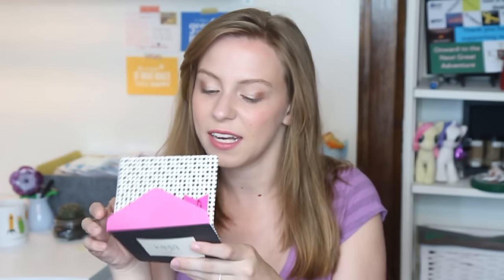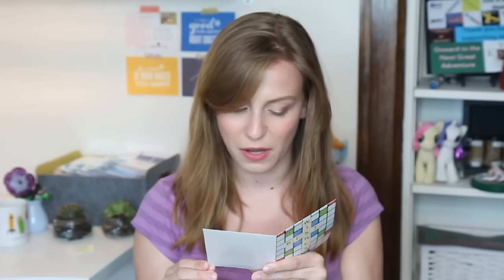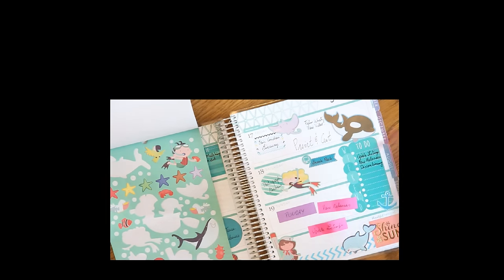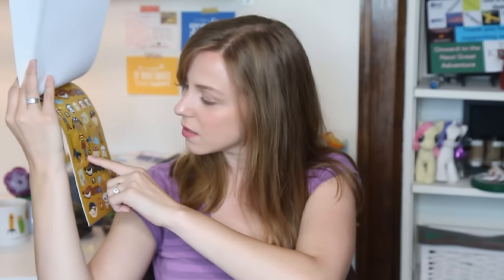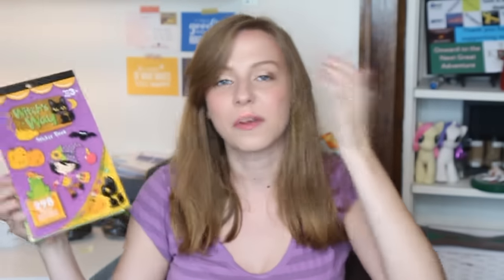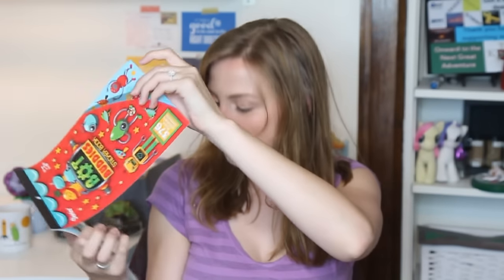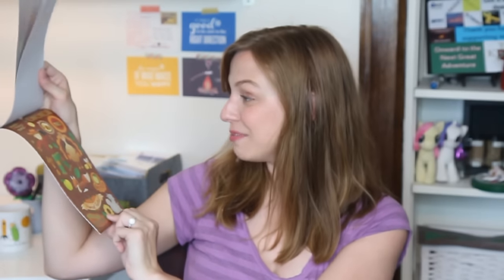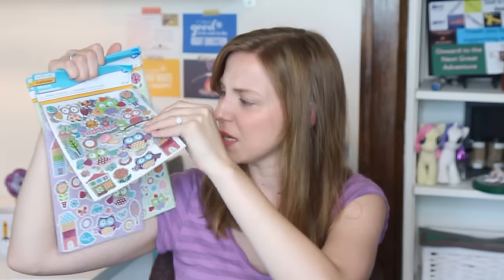PO Box Opening! | July 2015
Opening happy mail from all of you!!

SIGN UP FOR THE MICROSCOPE WORLD NEWSLETTER: Get more content like this plus exclusive downloadable content about blogging, YouTube, and all things beauty and planning!